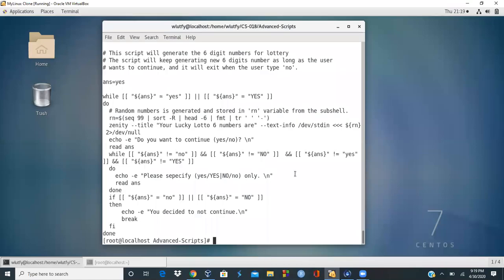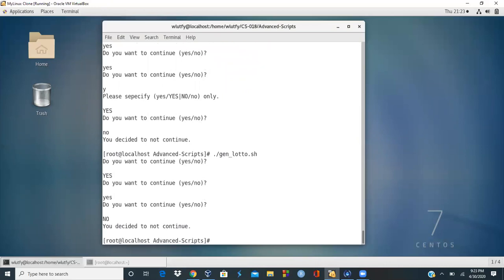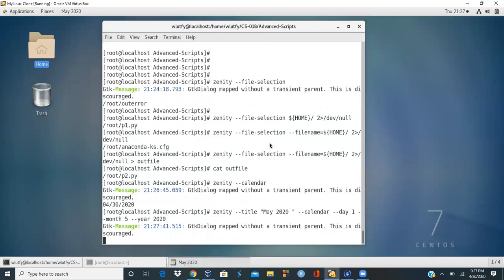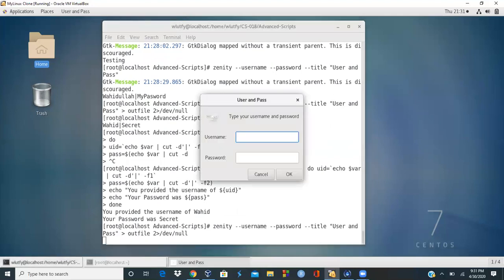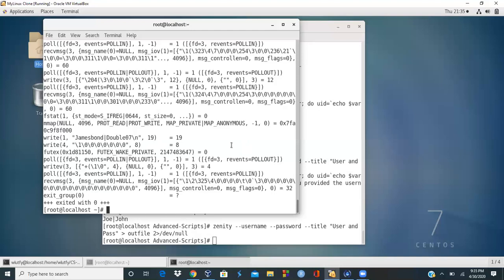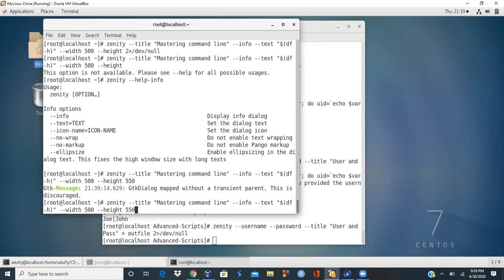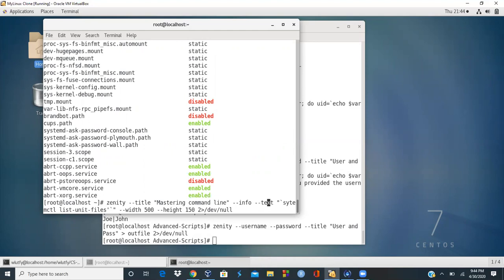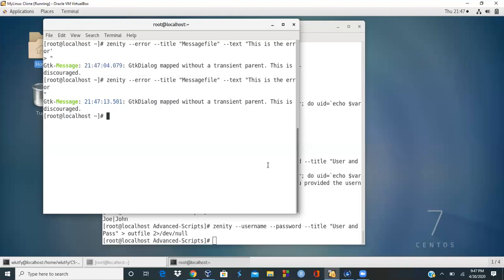LINUX BASH GUI Scripting Using Zenity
In addition, I use the Linux "strace" command to check to find the authentication (login and password) from the Process ID of a none-secure process that takes the login of "Jamesbond" with the password of "Double07" as a demonstration and detects it in the output of the write functions of the tracing the PID of the zenity p;process. The strace clearly shows the password that was typed in during the authentication in the GUI interface so we need to be more careful to encrypt any authentication mechanism using md5, or the latest version of TLS 1.2 or later depending on when you use it.

Happy Learning!